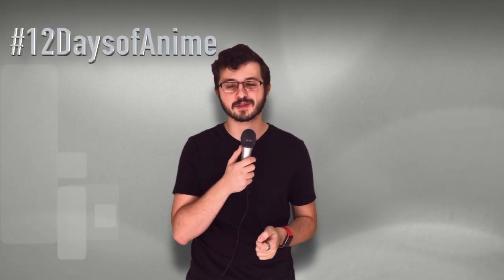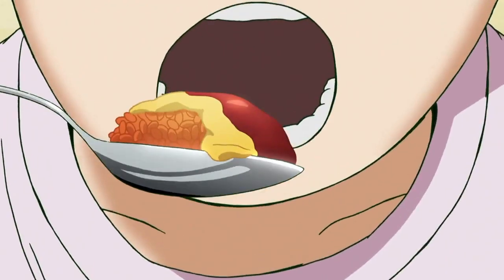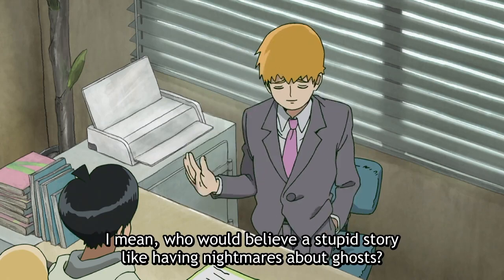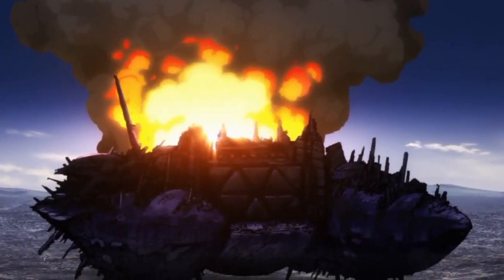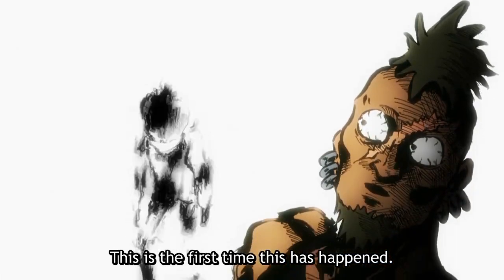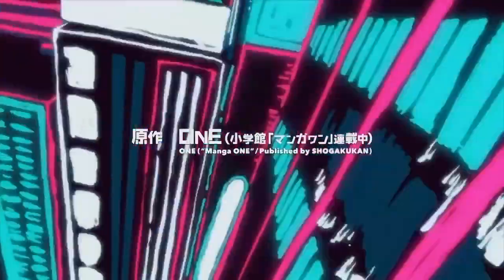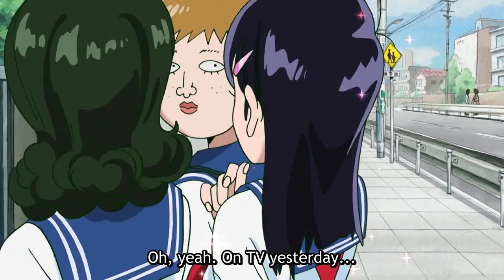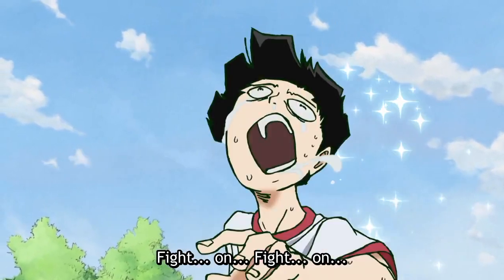Let's Talk About Mob Psycho 100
I love this show, and I know a lot of people love this show, so I figured I'd start my 12daysofanime reviews off with it. Here goes nothing!